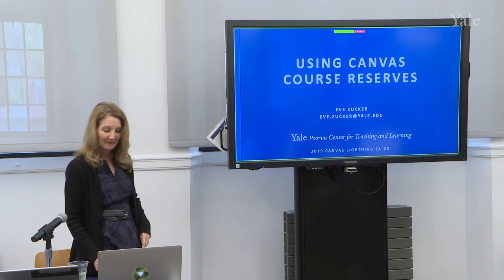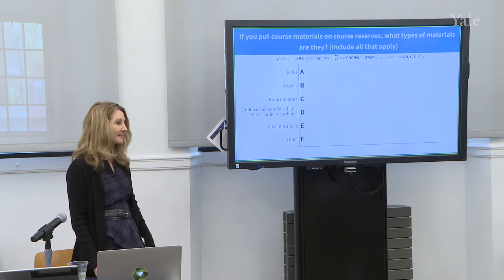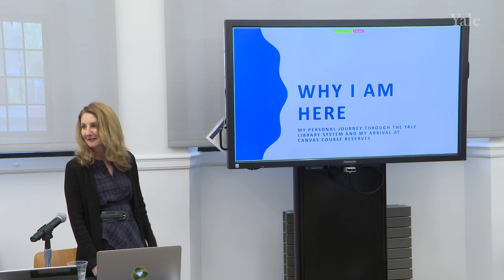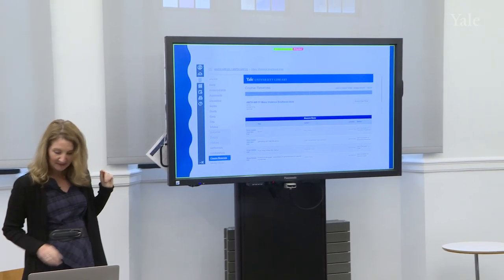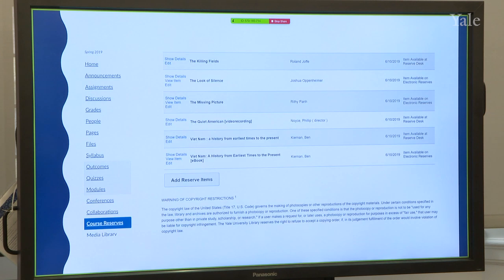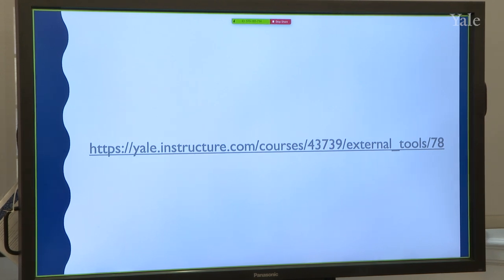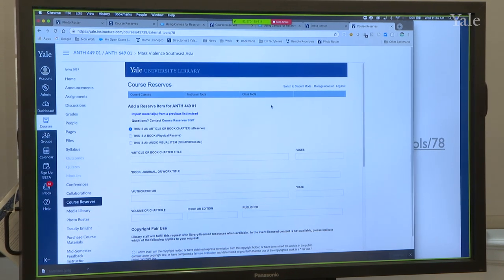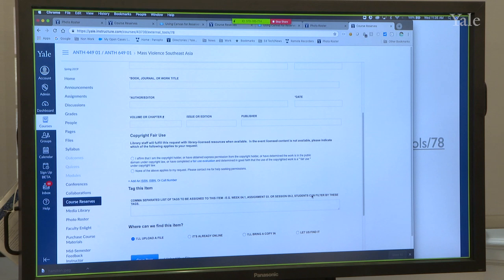Using Canvas Course Reserves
Yale University Library can provide access to your course readings by utilizing the Course Reserves Service through Canvas. Items can be placed on Physical Reserve within the library (books, DVDs, etc.), or scans of library materials can be placed online for ease of access (eReserve). Presented by Eve Zucker.